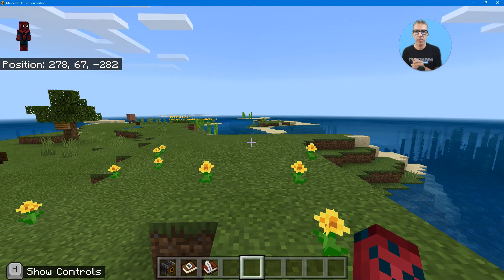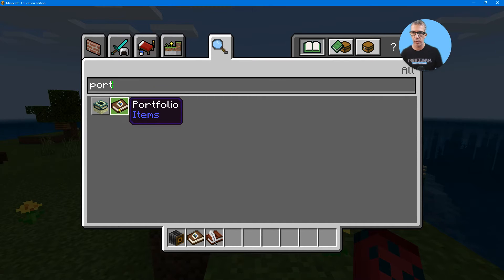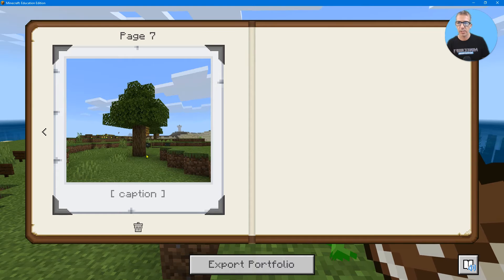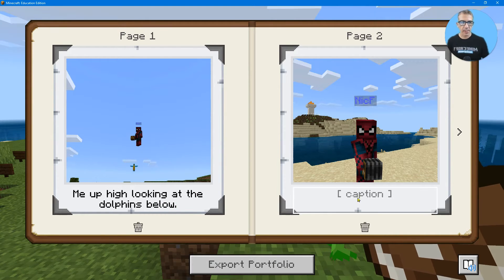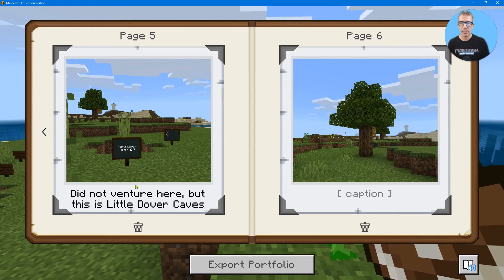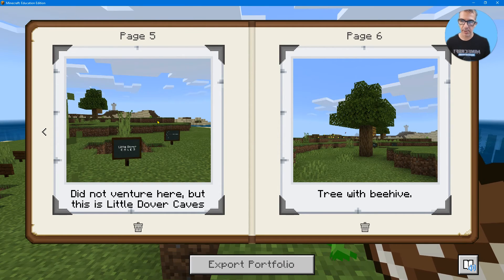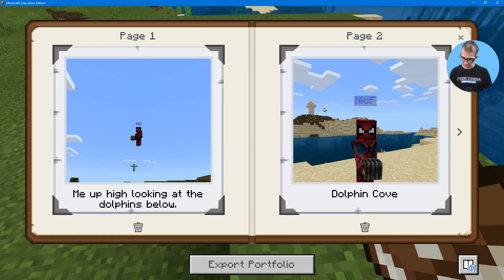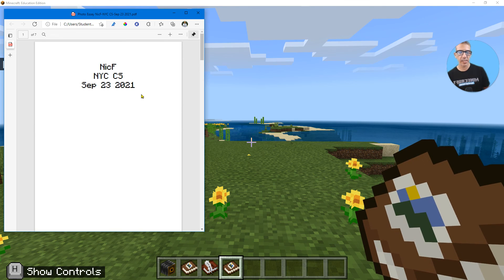The Portfolio in Minecraft Education Edition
About Nic
An elementary school teacher and technology integration specialist for more than 20 years. Nic’s work with adults is influenced by his passion and experience with Montessori education, the prepared environment, and the idea that education should foster self-efficacy, learner agency, authentic work, and the process for development. He has been recognized as a Google for Education Certified Trainer, an Apple Teacher, Microsoft Innovative Educator Fellow and Expert, Minecraft Global Mentor and Minecraft Certified Trainer. Nic is a National Board Certified Teacher, a Google for Education Certified Innovator, a curator for YouTube for Teachers, Hapara Champion Trainer, zSpace PD Trainer, Sphero EDU Senior Professional Learning Specialist, and a Discovery Star Educator. He holds a Master of Arts in Teaching and has instructed graduate-level courses in digital teaching.